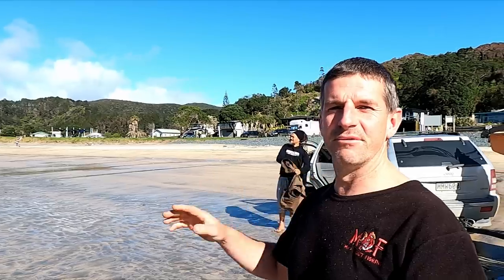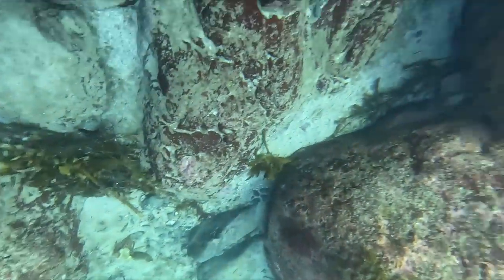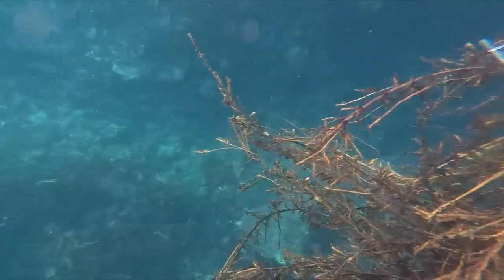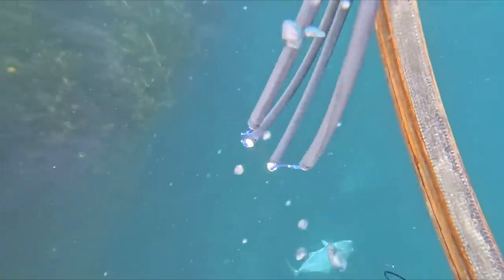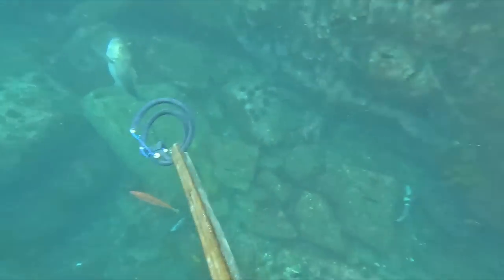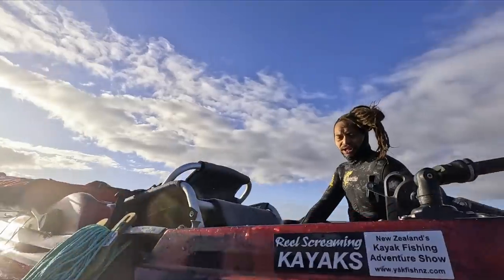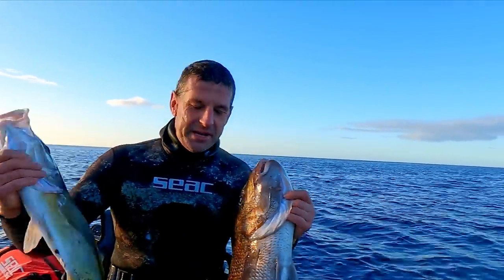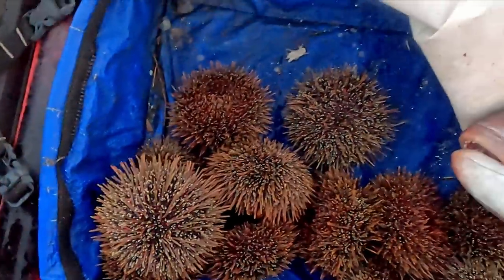This is Winter spearfishing at it's finest!!!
We are right in the heart of Winter and spearfishing opportunities are limited due to the less than ideal weather, so when a nice little weather window opens up I jump at the chance and head out on a beautiful day.

I'm joined by the brother Jason from creating space, who is up in the far north visiting and we take the kayaks for a paddle out to some of Northland's prime spearfishing grounds.